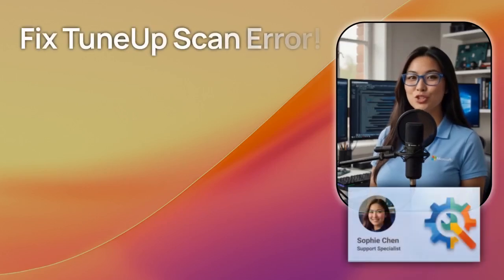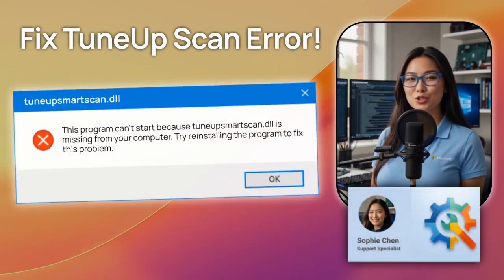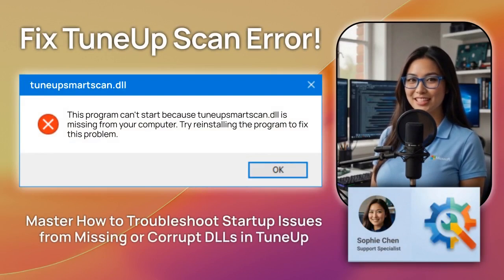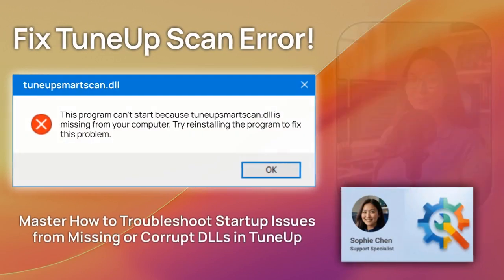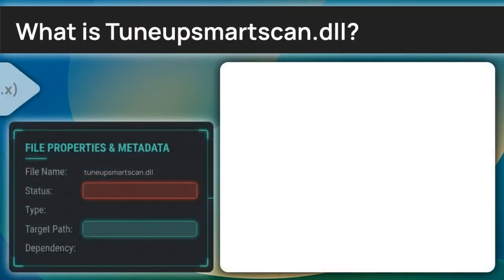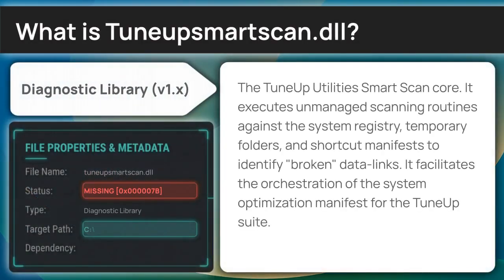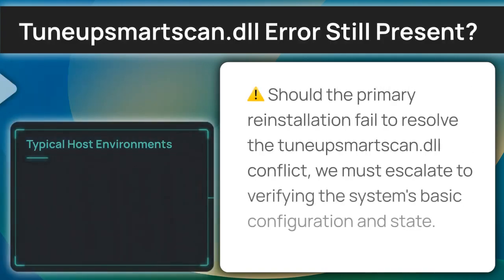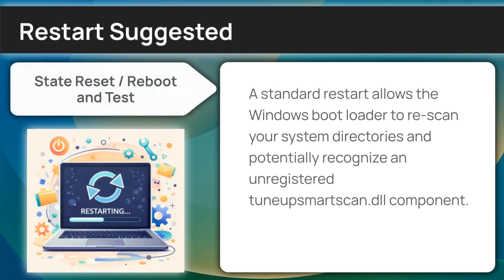Fix TuneUp Scan Error!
Tuneupsmartscan.dll: Master How to Troubleshoot Startup Issues from Missing or Corrupt DLLs in TuneUp. 🛠️⚙️ You can explore details about an optional optimization resource

Why is Windows reporting that Tuneupsmartscan.dll is missing? These errors are commonly caused by incomplete installations, missing dependencies, or interrupted updates.

What is Tuneupsmartscan.dll? The TuneUp Utilities Smart Scan core. It executes unmanaged scanning routines against the system registry, temporary folders, and shortcut manifests to identify "broken" data-links. It facilitates the orchestration of the system optimization manifest for the TuneUp suite.

Acting as a key System Diagnostic Library DLL, Tuneupsmartscan.dll utilizes the Diagnostic Library for TuneUp functionality. Follow along as I demonstrate practical troubleshooting steps that may help resolve the error and restore normal functionality.

▶ In This Video, You’ll Discover:

- Explore details regarding the tuneupsmartscan.dll component
- Restoring missing tuneupsmartscan.dll files

Timestamps:

00:00 - How to Fix tuneupsmartscan.dll Missing Error (Easy Guide)
00:18 - What Is tuneupsmartscan.dll File Location and Purpose
00:43 - Reinstall TuneUp to Restore tuneupsmartscan.dll
01:04 - Reboot PC to Clear Interfering Processes
01:22 - Repair Windows Component Store with DISM
01:58 - Why You Should Not Download Random DLL Files